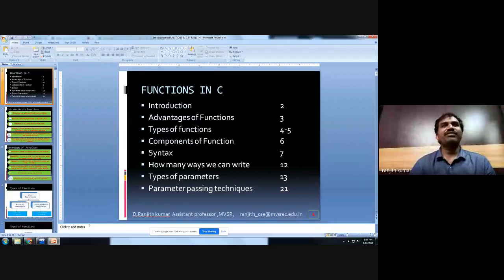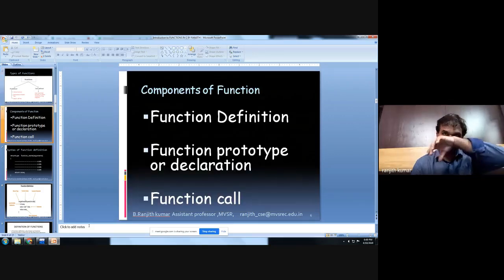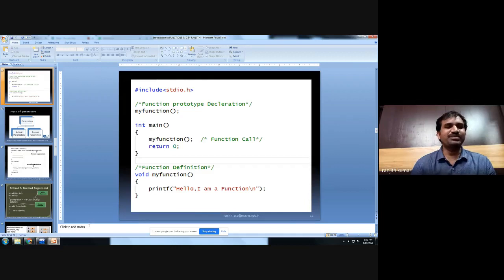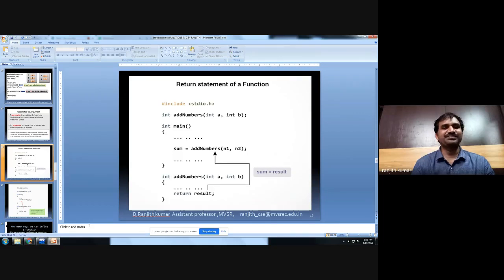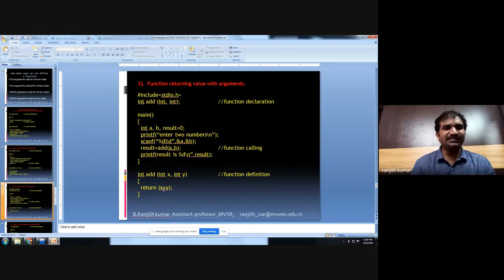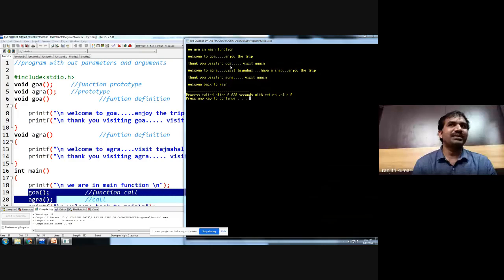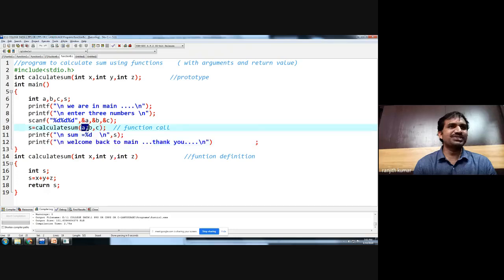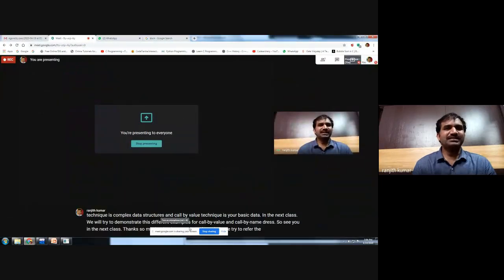FUNCTIONS Basics in C Language PPS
Function Basics in C-Language programming    PPS